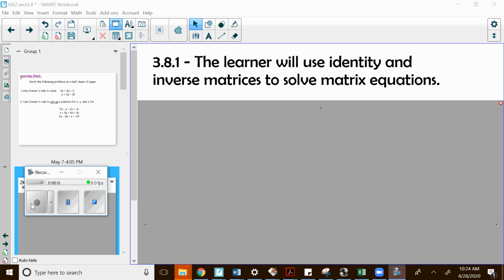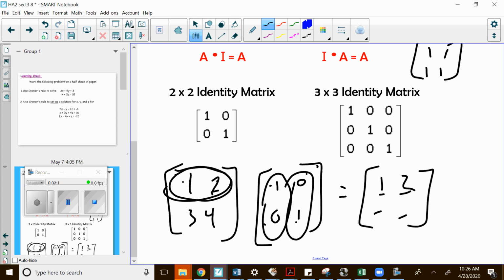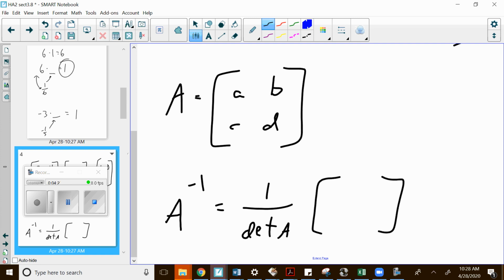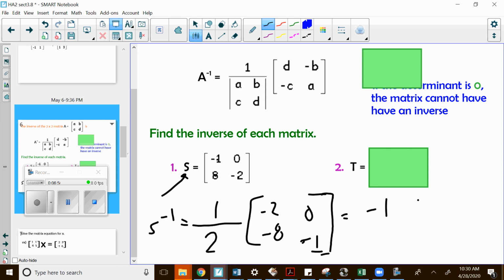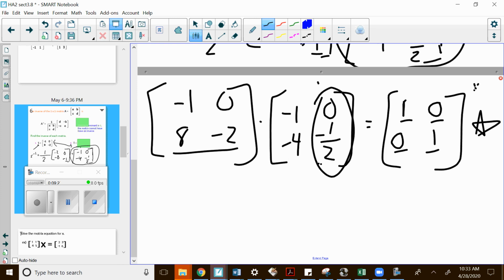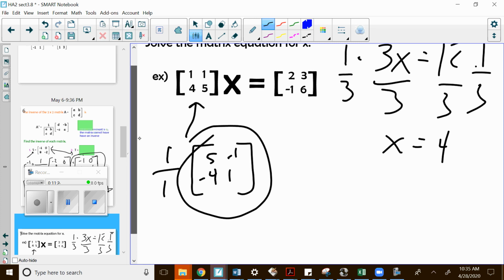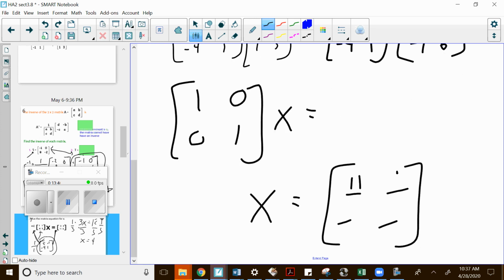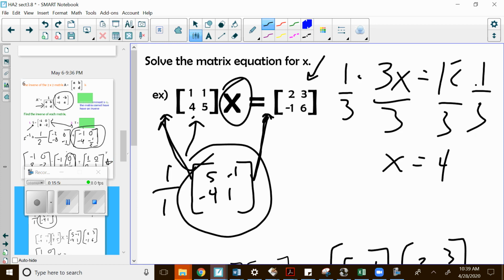3 8 video lesson HA2